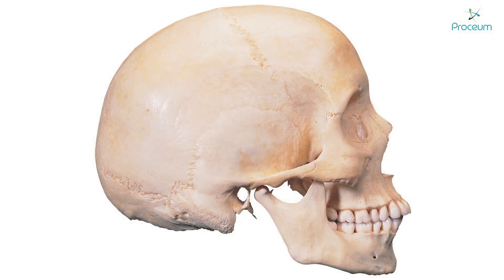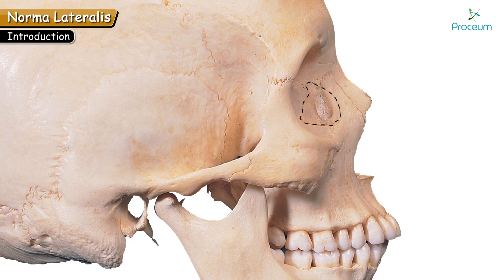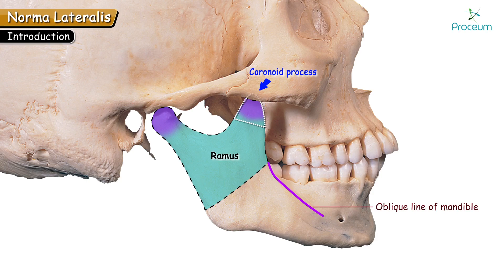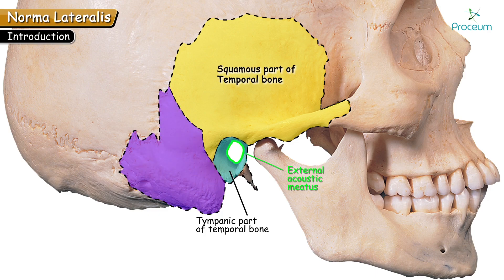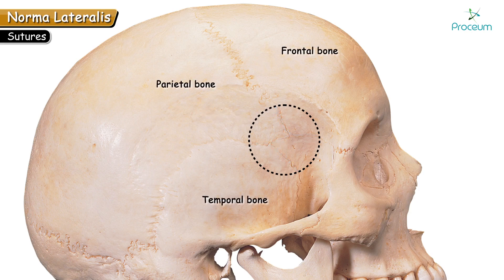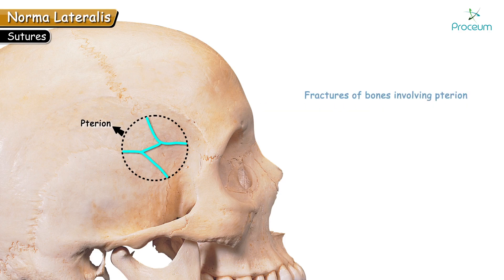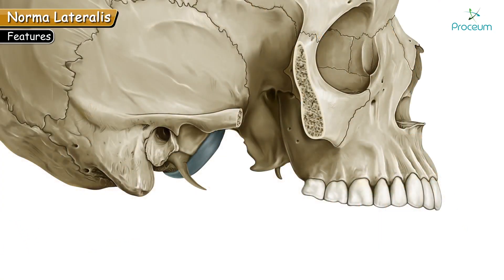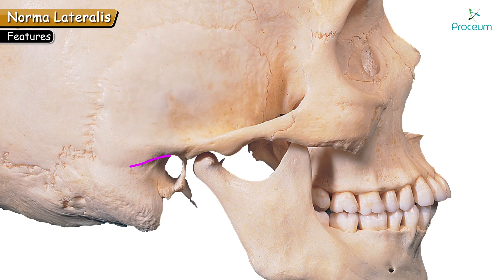Osteology of Norma Lateralis/ Norma Temporalis by Dr. Rajitha Vanga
This video is simpler, easy to understand and covered most of the important features with clinical significance.